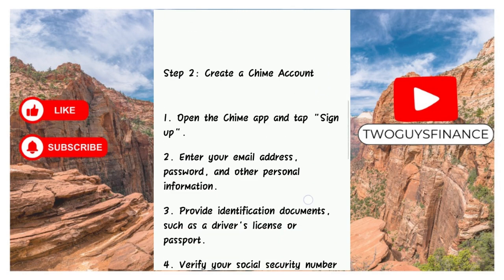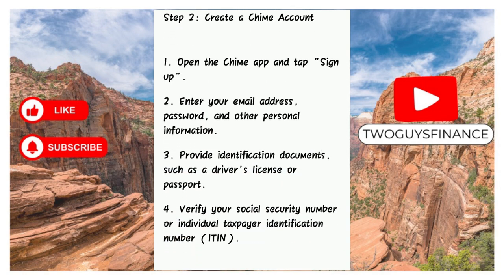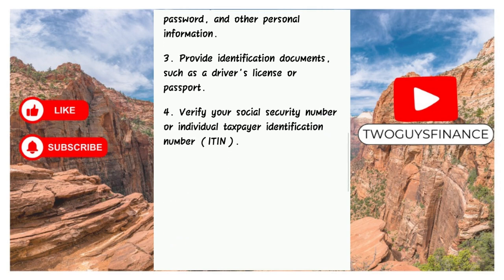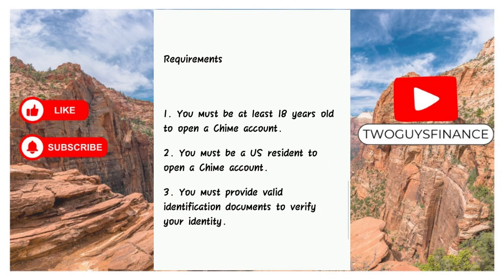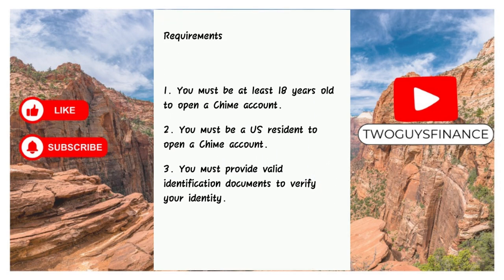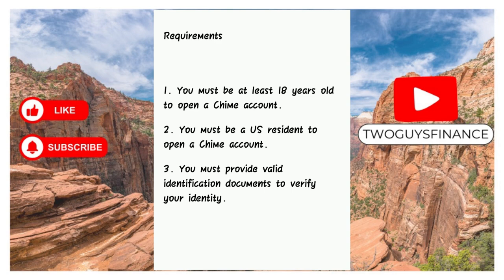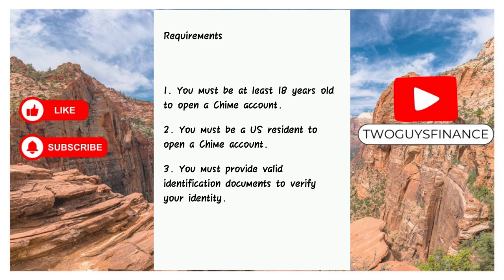HOW TO SET UP A CHIME ACCOUNT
In This Video, you will learn about HOW TO SET UP A CHIME ACCOUNT